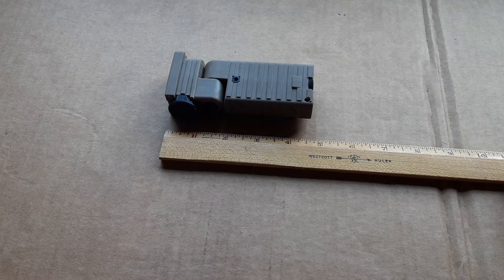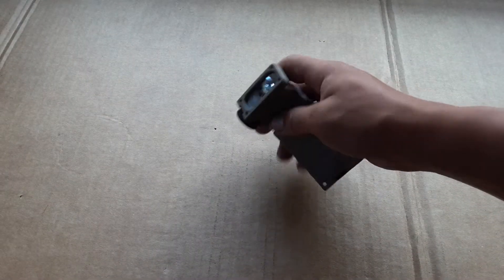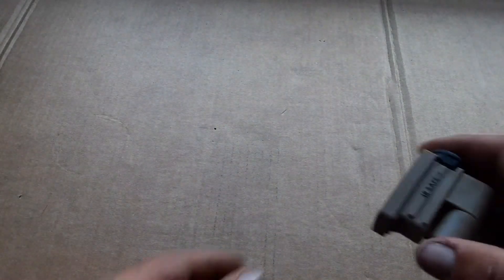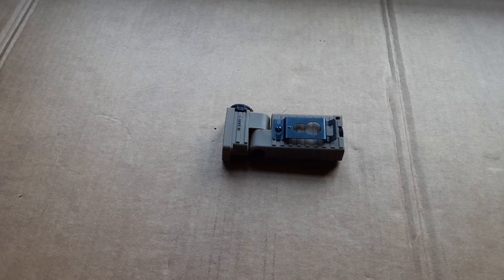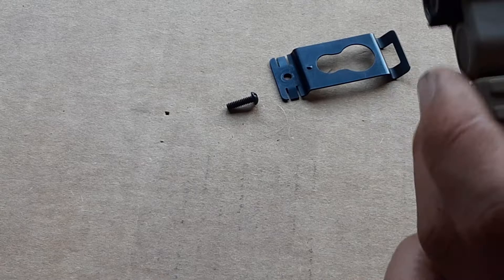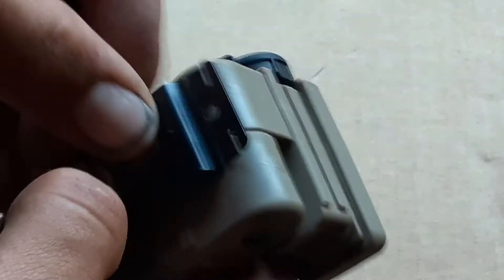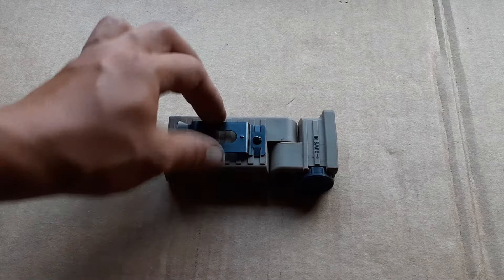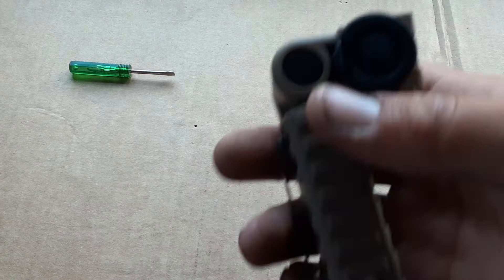USMC MCAL Streamlight Sidewinder articulating flashlight Review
in this video I will be reviewing the original streamlight sidewinder flashlight this flashlight has 4 different color options 4 different brightness levels and 2 different strobe effects

the specs are below
STREAMLIGHT SIDEWINDER
the national stock number is as follows
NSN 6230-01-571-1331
made in the USA
color COYOTE BROWN
uses 2 of any type of AA
produced by STREAMLIGHT